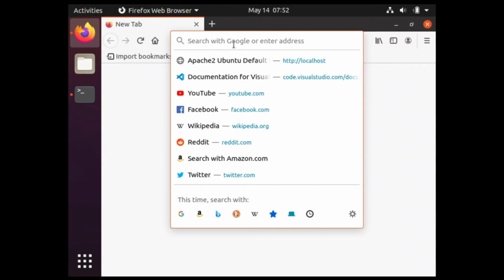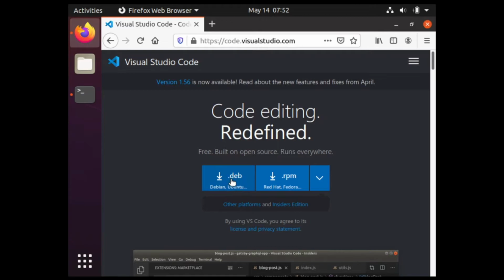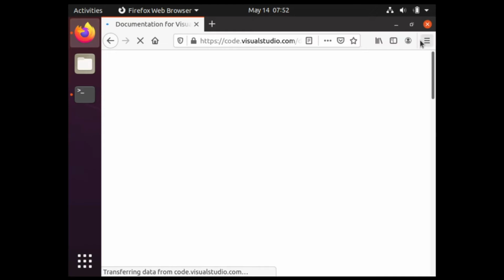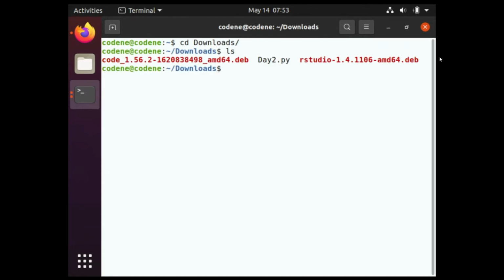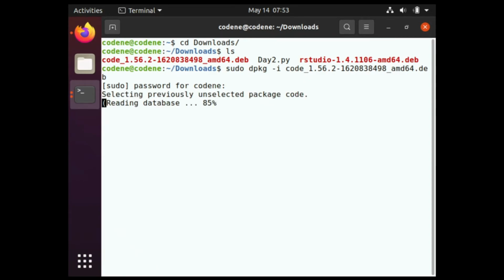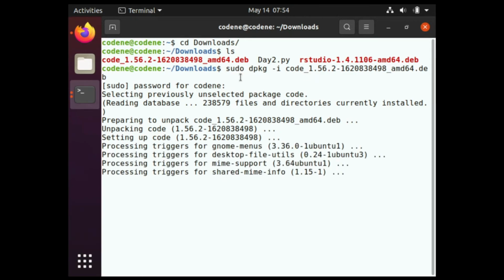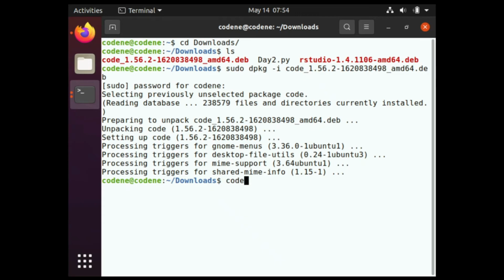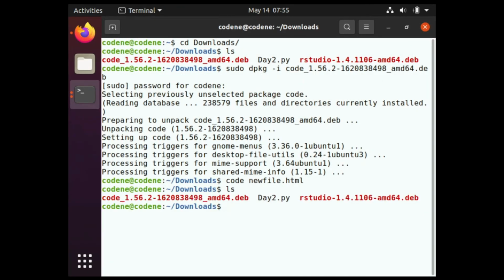Day 1 | Setting up environment (Installation of VS Code) | Good Evening JavaScript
Hey folks, welcome to our all new "Good Evening" series. Today we are kicking off with Good Evening series in JavaScript. This is Day 1 of Good Evening JavaScript series.